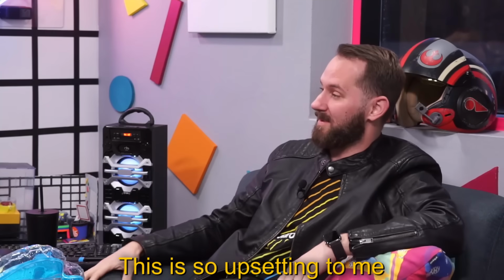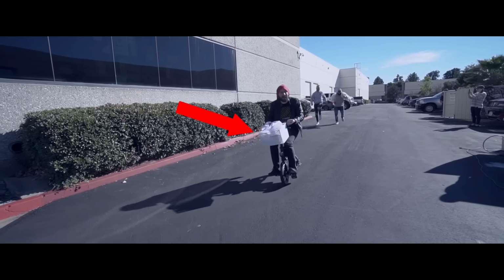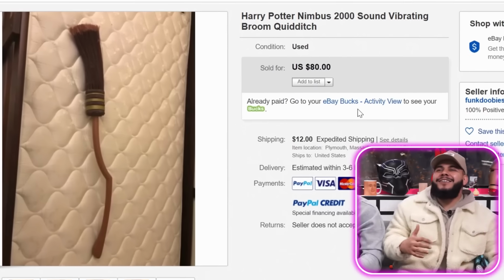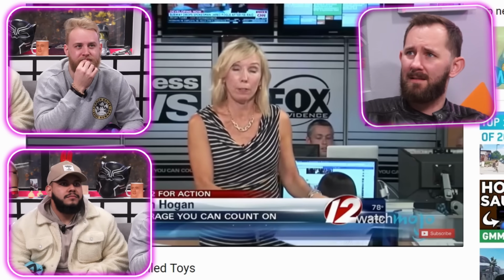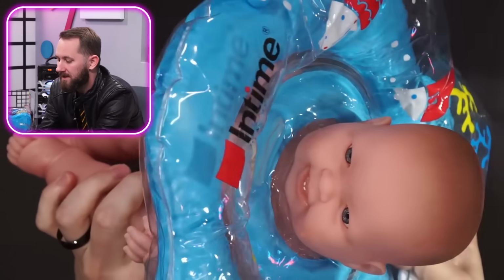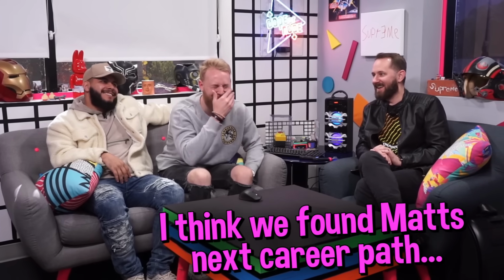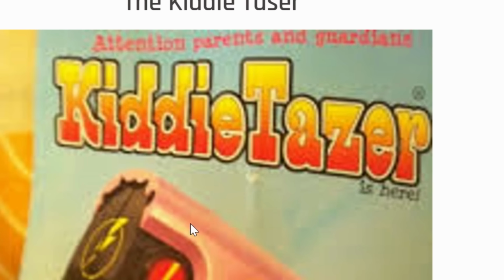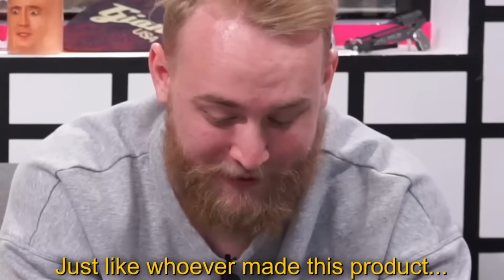10 Kids Products That Should Have Been Made For Adults!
Join us on DOPE or NOPE as we unbox and react to the weirdest, dangerous, and inappropriate products that were actually designed and marketed towards KIDS! These cringy products may make you shake your head in disbelief, or laugh out loud for how ridiculous they are.